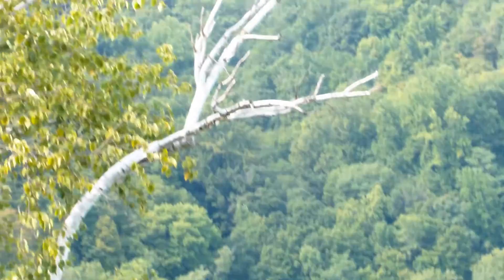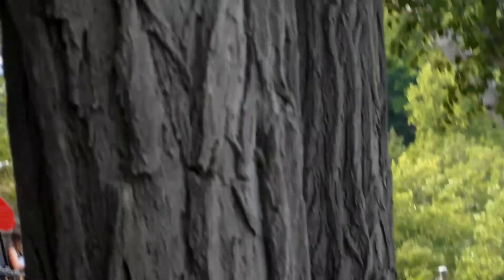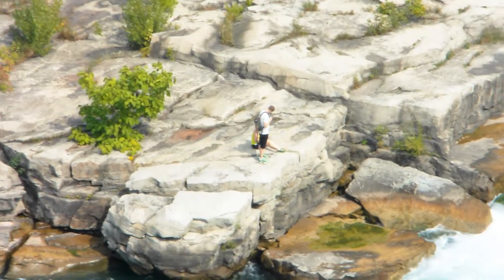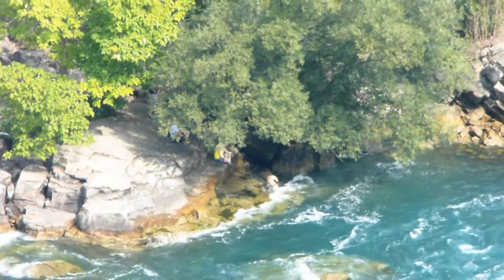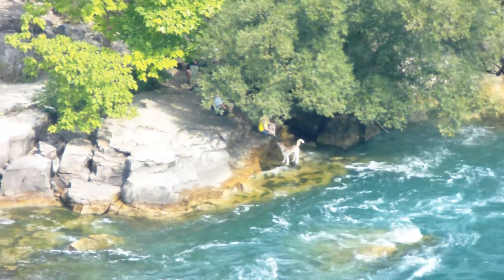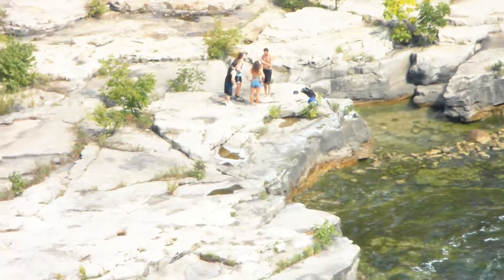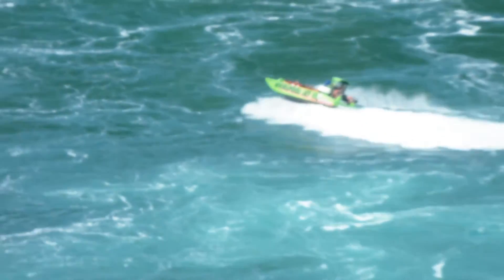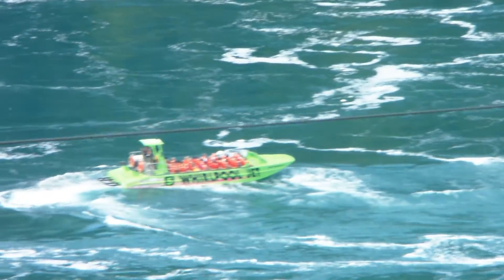Niagara Falls trip 3